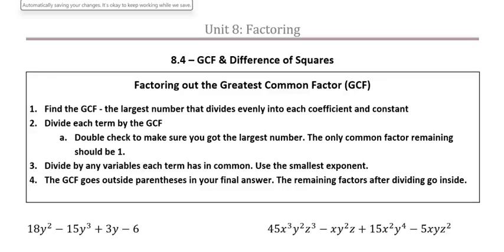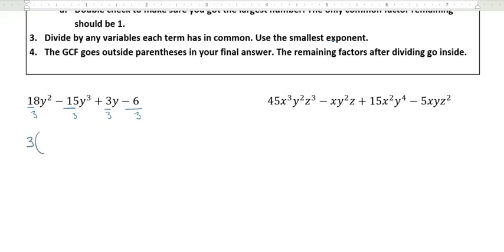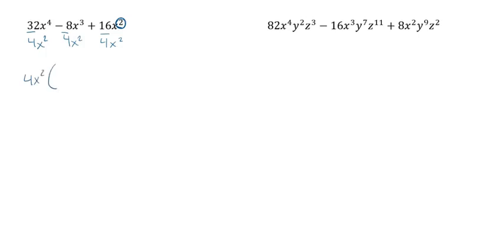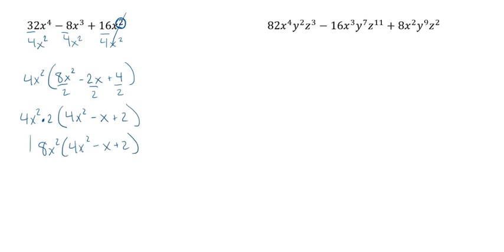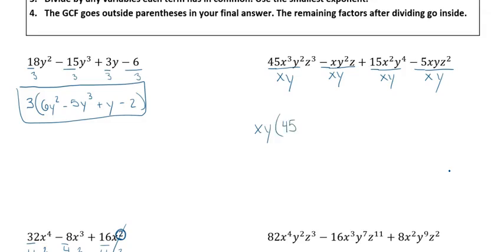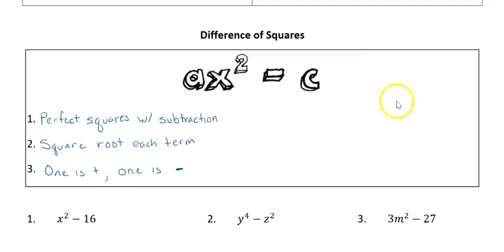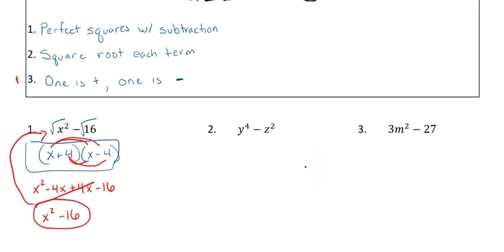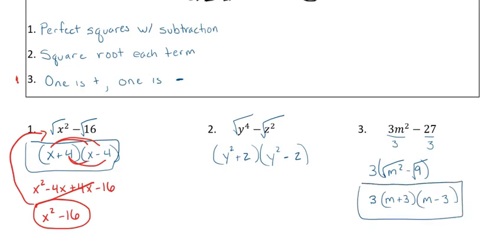8.4 GCF and Difference of Squares